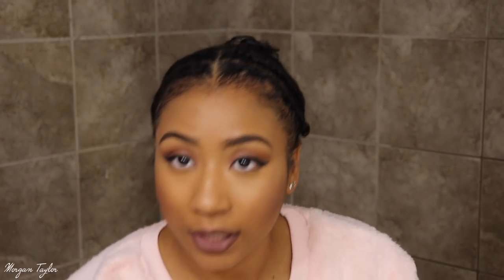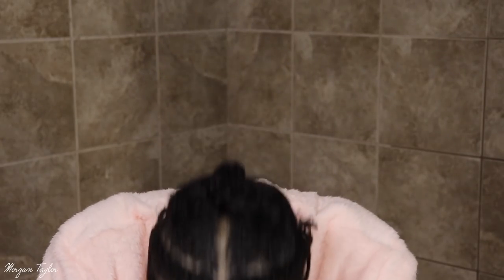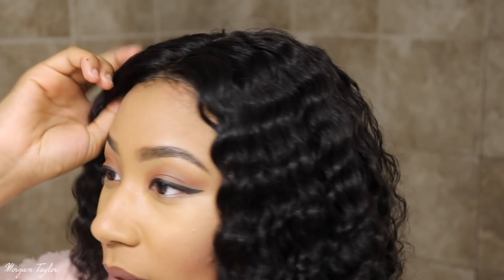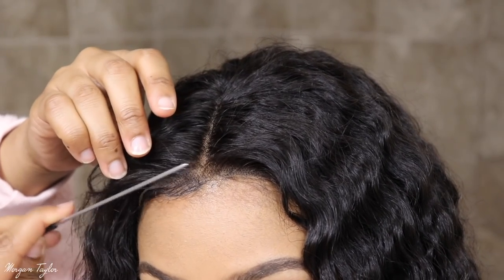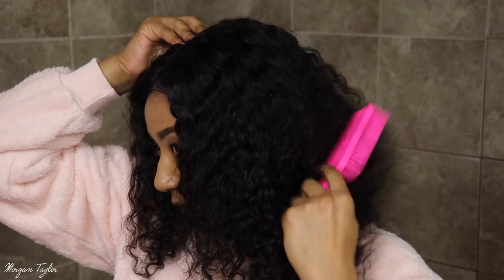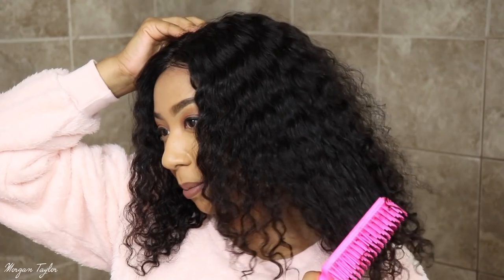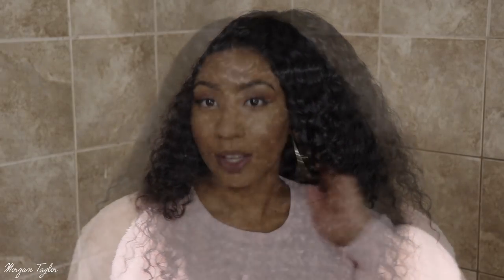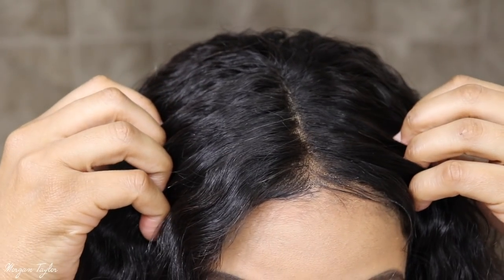Start to Finish! Best Lace Wigs Deep Wavy 360 Lace Wig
OPEN ME!

Bestlacewigs Black Friday Sale
Time: Ends on Dec.3rd

Wig Details:
Heavy Density Deep Wave Brazilian Virgin Hair 360 Lace Wigs [GLW003]
Hair type: Brazilian Virgin Hair
Length: 16in
Density: 150%
Wig Cap: 360 Frontal Wig, lace all around, wefts at crown
Hairline: Pre-Plucked